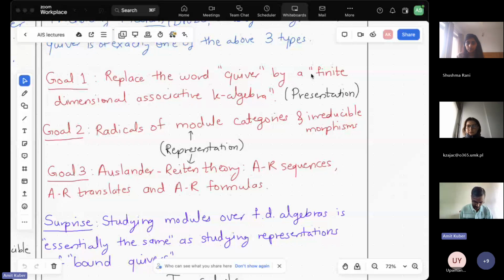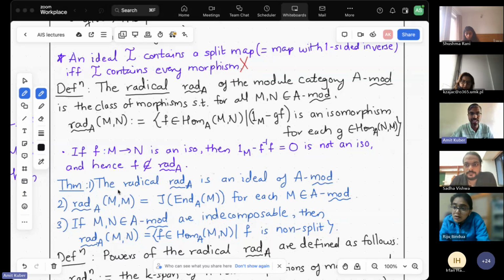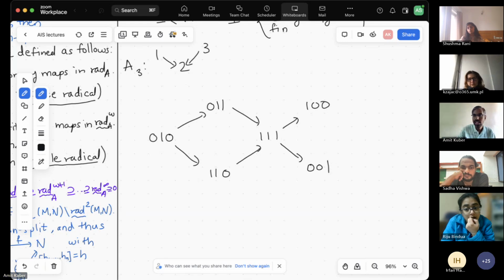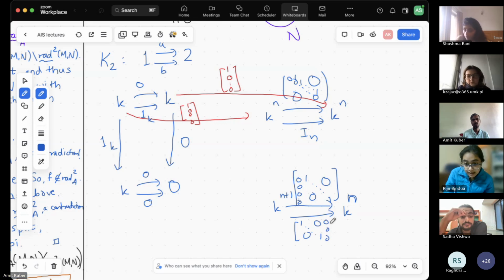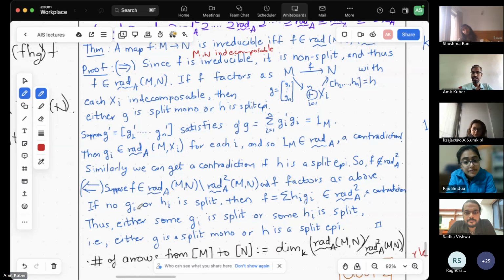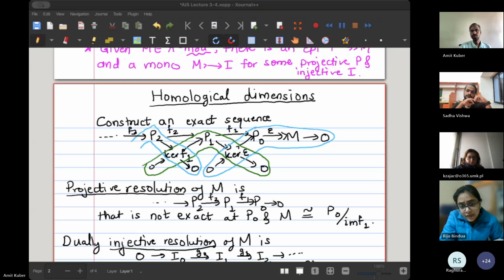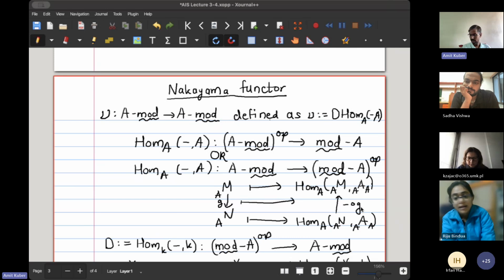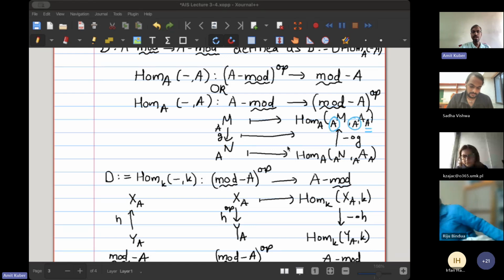Quivers Lecture 9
Quivers Lecture 9 (11 Dec 2024) - Auslander-Reiten quiver, Nakayama functor – Amit Kuber, IIT Kanpur